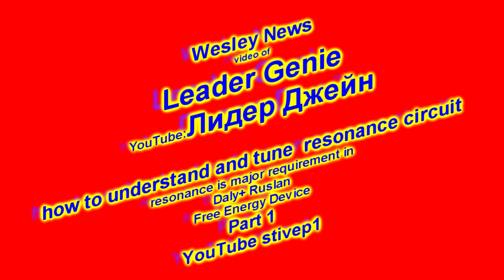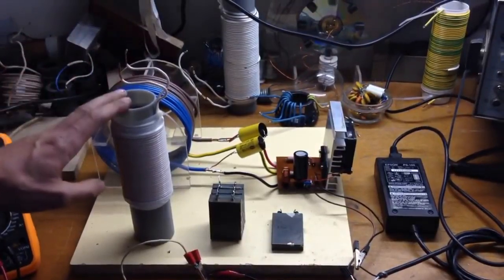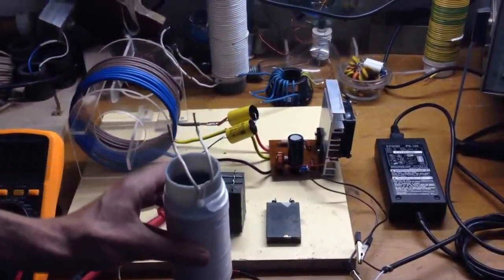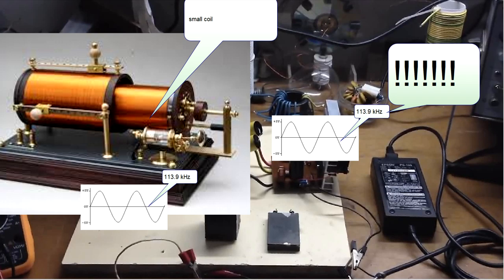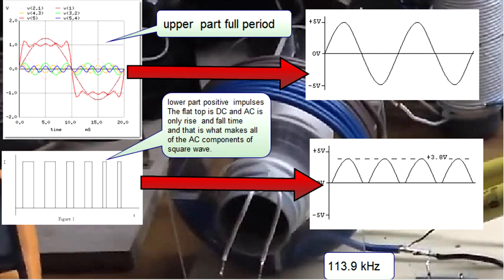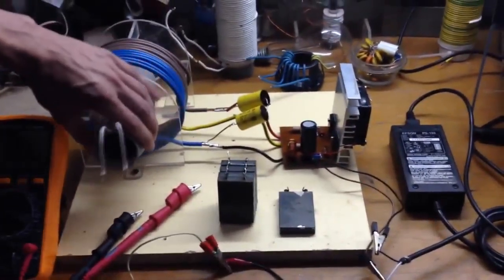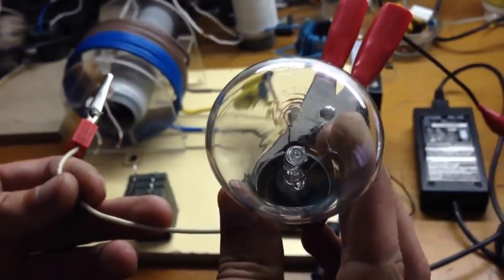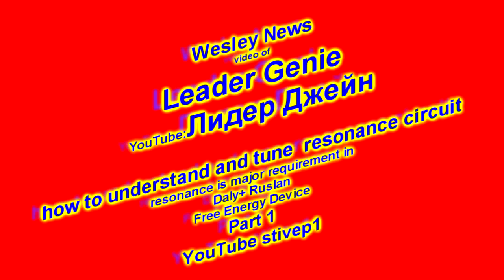Wesley presents:Leader Giene-tuning nanosecond impulse circuit.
Practical and theoretical explanation of processes that are present in Daly/ Ruslan/ Alula Free Energy Devices.